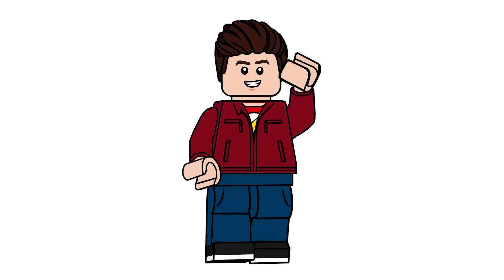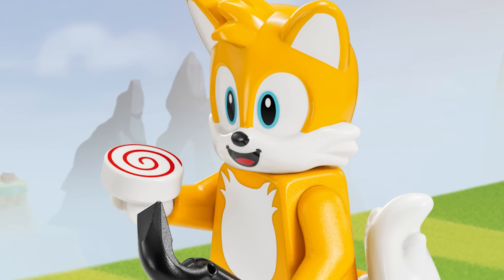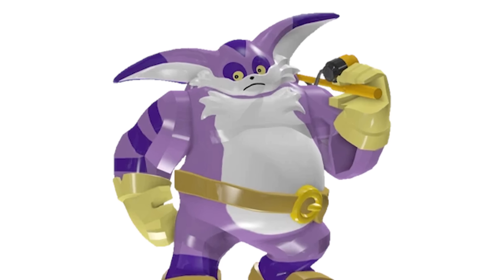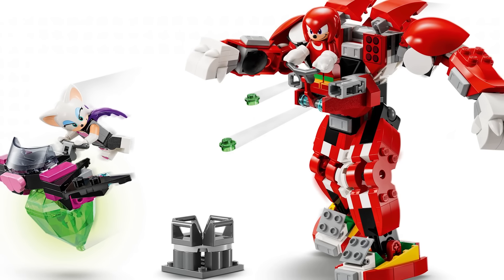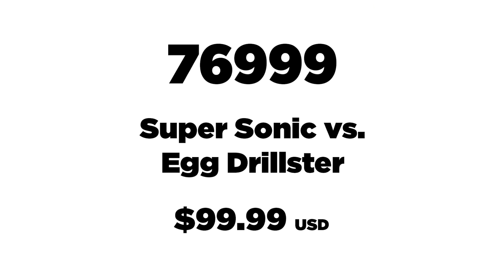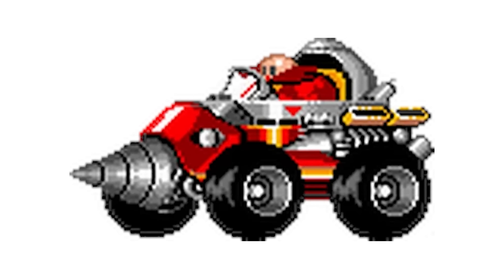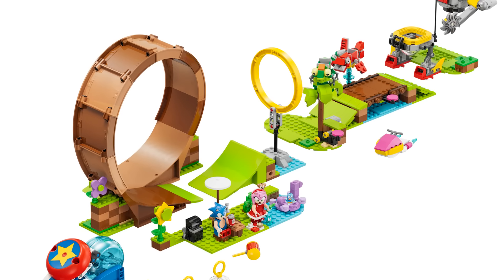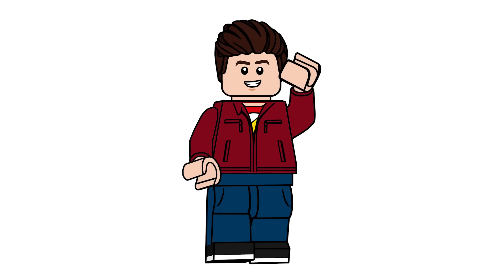LEGO Sonic Summer 2024 Set Leaks - THREE More Sets!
Today, we're talking about three brand new upcoming LEGO Sonic the Hedgehog sets for Summer 2024!

00:00 Intro
00:15 Tails' Adventure Boat
01:02 Knuckles and the Master Emerald
01:34 Super Sonic vs. Egg Drillster
02:34 Outro